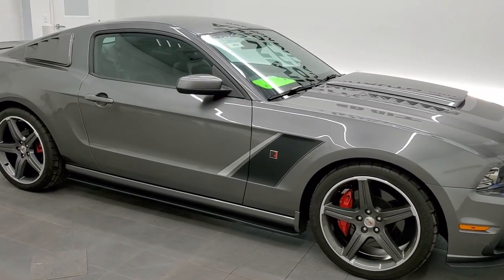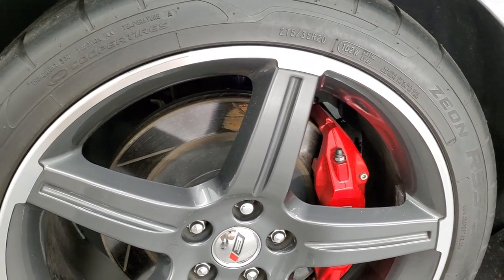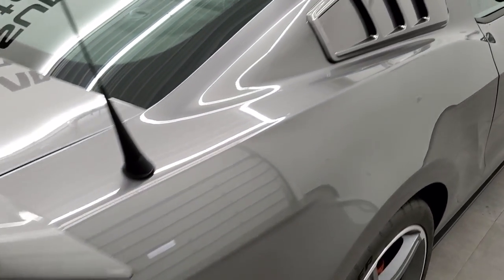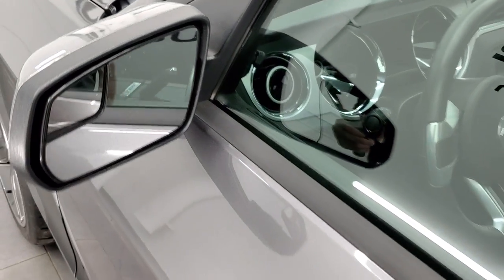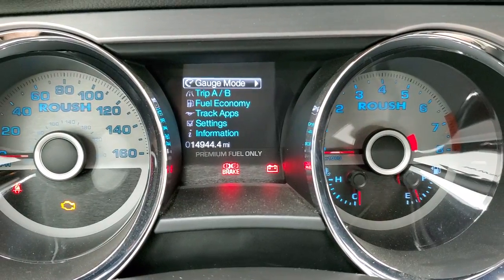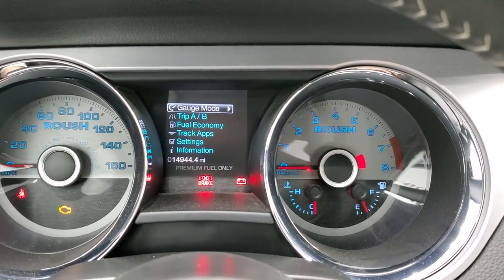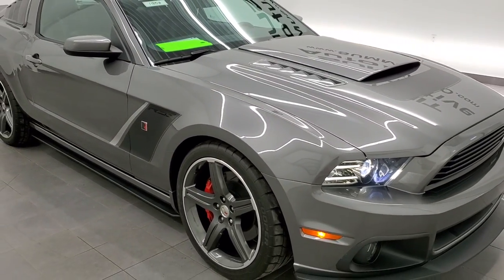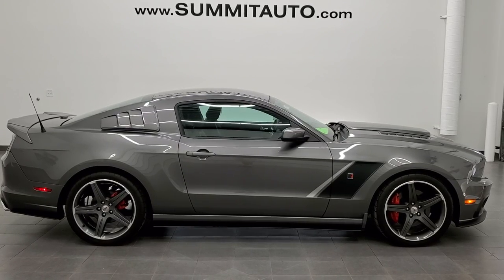2014 FORD MUSTANG GT PREMIUM ROUSH STAGE 3 STERLING GREY WALK AROUND REVIEW 11851Z SOLD!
This 2014 FORD MUSTANG GT PREMIUM ROUSH 3 CONVERSION IN STERLING GREY METALLIC FOR SALE IN FOND DU LAC OSHKOSH WISCONSIN 54935 is the vehicle we did walk around review of today.

Thank you for checking out this video of this 2014 FORD MUSTANG GT PREMIUM ROUSH 3 CONVERSION IN STERLING GREY METALLIC FOR SALE IN FOND DU LAC OSHKOSH WISCONSIN 54935

STOCK:  11851Z
PRICE: $42,991
MILES: 14,885
MAKE: FORD
MODEL: MUSTANG GT PREMIUM
VIN: 1ZVBP8CF1E5323340
LOCATION: FOND DU LAC OSHKOSH WISCONSIN, 54937 TRUCKS ON 41

CLEAN TITLE HISTORY! 5.0 Liter DOHC V8 Supercharged Engine, 575 Horsepower, Two Door Coupe, Roush Stage 3 Package RS3, GT Premium Package, 6 Speed Manual Transmission Stick Shift, Rear Wheel Drive RWD 4x2 Two Wheel Drive, Dual Rear Exhaust, Power Driver's Seat, Power Mirrors With Built-in Blindspot Mirrors, Advancetrac with Electronic Stability Traction Control, 3.73 Gear, Cooper Zeon RS3 275/35 ZR20 Tires, Painted and Polished Aluminum Rims Premium Wheels, Four Wheel Disc Brakes, Decklid Spoiler, Fog Lights, HID High Intensity Discharge Headlights, LED Tail Lamps, Easy Fuel Capless Fuel Fill, Chrome Tipped Exhaust, Cowl Induction Sport Hood, Black Hood Decal, Keyless Entry System, Rear Window Defroster, Driver and Passenger Front Air Bags, L.A.T.C.H. Child Safety System, Side Curtain Air Bags SRS Safety Restraint System, Multi-Function Steering Wheel Controls, Homelink System with Three Programmable Buttons for Garage Doors, Lighting Systems & Security Systems, Compass, Outside Temperature Display and Mileage Display, Fold Down Rear Seats, Factory Floormats, Ambient Color Change Lighting, Air Conditioning AC, Cruise Control, Power Locks, Power Windows, Tilt Steering Wheel, Automatic Headlights Autolamp, Sterling Grey Metallic, CLEAN AUTOCHECK! Very very clean inside and out! This is one of the sharpest 2014 Ford Mustang Roush Stage 3 we have ever had on our lot! Make your move before this super clean ride is gone!

STOCK:  11851Z
PRICE: $42,991
MILES: 14,885
MAKE: FORD